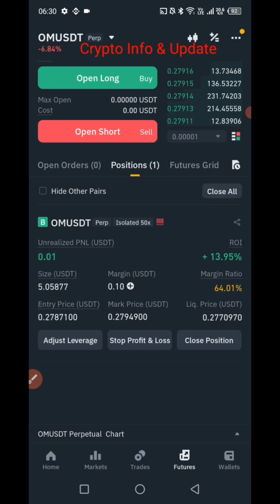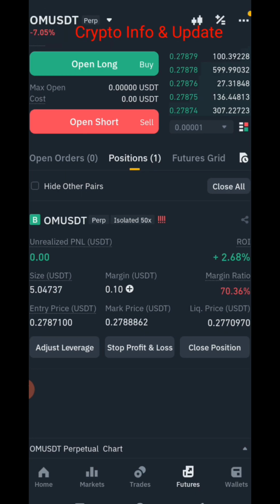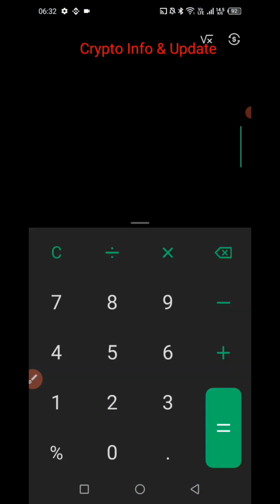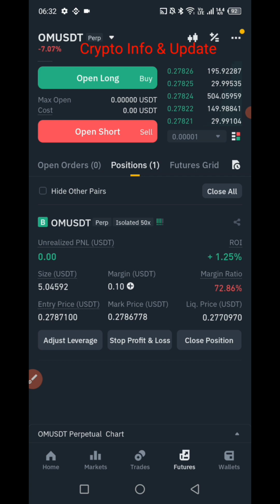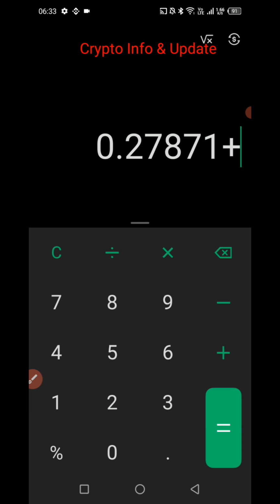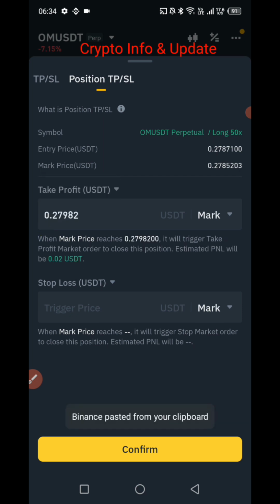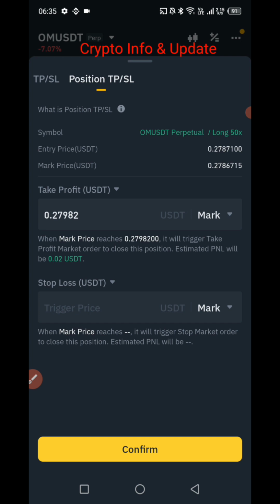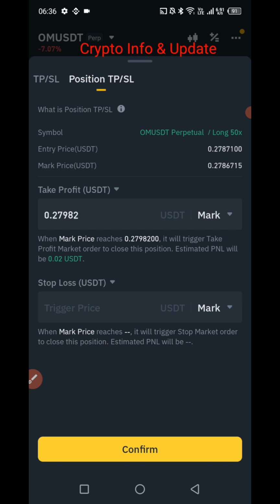Mastering Take Profit : Calculate & Set Targets Without Glancing at the Chart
In this comprehensive tutorial, learn how to master the art of setting take profit targets without constantly monitoring the charts. Discover expert strategies to calculate optimal take profit levels, ensuring maximum profitability while minimizing risk. This video provides actionable insights to enhance your trading arsenal. Say goodbye to guesswork and hello to precision with our proven techniques. Watch now and take your trading game to the next level!

📍A MUST WATCH🔥🔥🔥
🔥 Complete FootBall Channel Automation Course